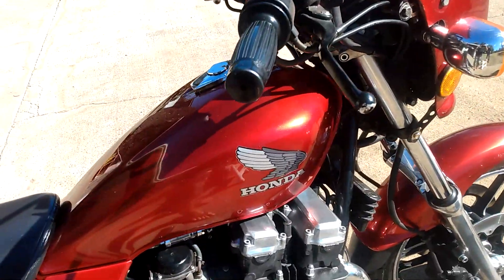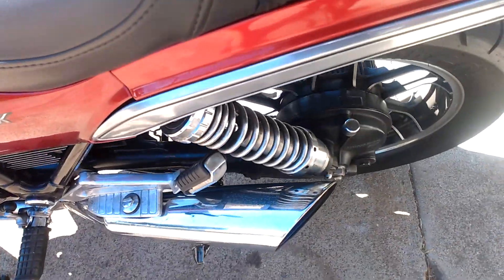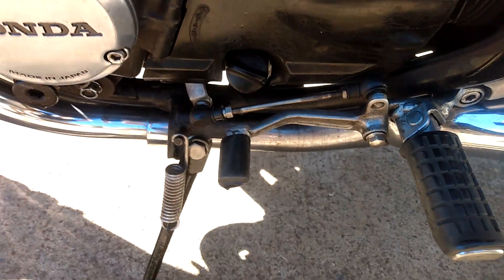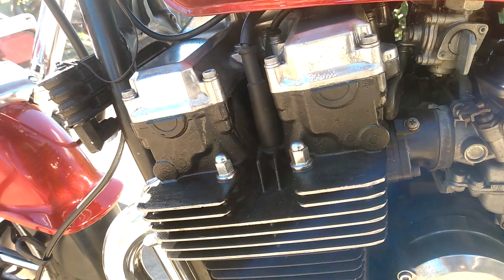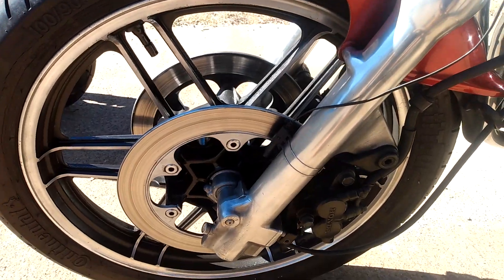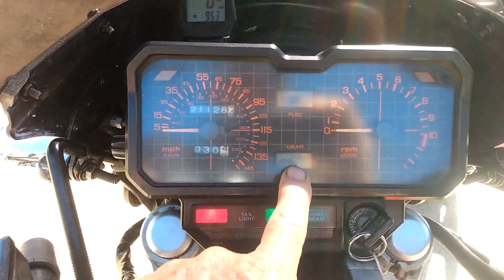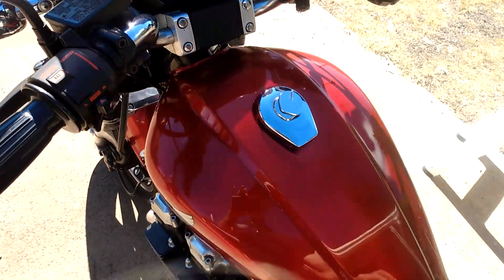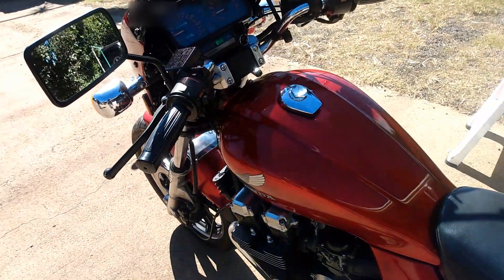1985 Honda Nighthawk 650 No.2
This viedo describes the features of the bike, which were pretty advanced for 1985.